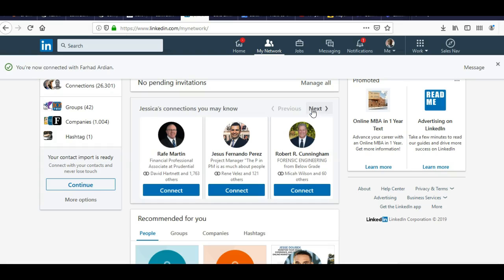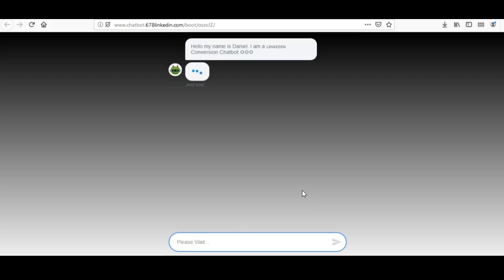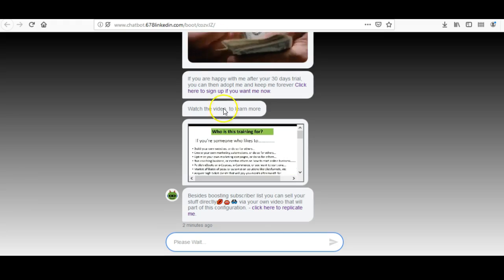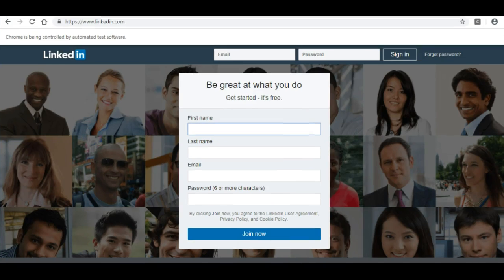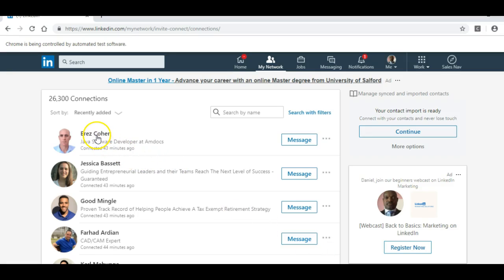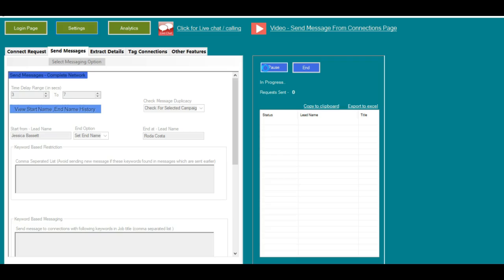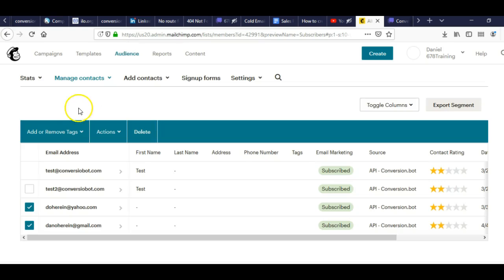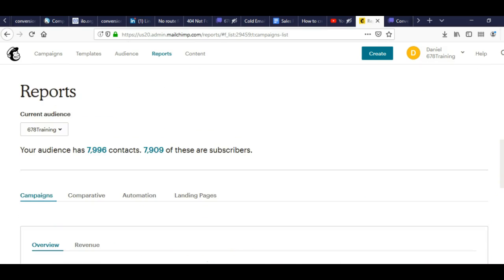Automating Your Ice-Breaker Messaging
I’ve recently completed FREE online course on how anyone looking for clients in specific niche market can use COMPETITIVE RESEARCH combined with LINKEDIN, YouTube/GOOGLE video marketing, to book more calls, pre-qualify potential clients and close deals with them as paid clients.

In this my first video I will also be sharing a case study of:
“How a Business Coach Landed a $90k Client using LinkedIn.”

In this YouTube training channel I will be covering the EXACT steps to reach the RIGHT AUDIENCES (customers) of your competitors in any niche market. In addition, the free course also covers EXACT VIDEO RANKING TACTICS - keywords, title, tags, description phrases and strategies that successful LinkedIn Business Coaches, Consultants, Sales Trainers and others are using to draw out LinkedIn connections to attend their webinars, generate quality leads, book calls and enroll them as new clients.

At the end of this video you will find instructions and a link on how to download sample data of 242,014 customers/ owners of businesses in the health and fitness sector you can provide consulting services. The data is provided as is for practical training purposes.

If you'd like to watch more my training videos or receive future emails on how to have access to my YouTube Training channel that will be great for both of us.

Who is the training for?
• Sales & Business Development Executives
• Financial Services Professionals
• Real Estate Professionals
• Attorneys & Legal Professionals
• Copywriters & Freelancers
• B2B lead builders
• Video Marketing Agencies
• Google Adwords Advertisers
• Anyone Selling Products or Services in the B2B Marketplace